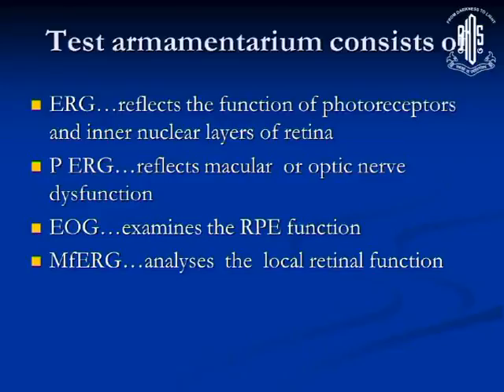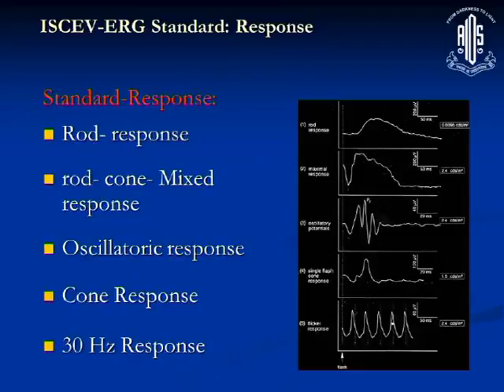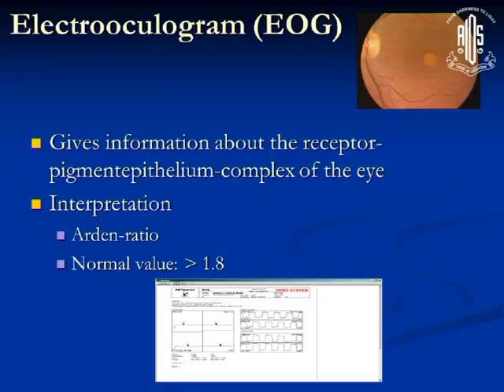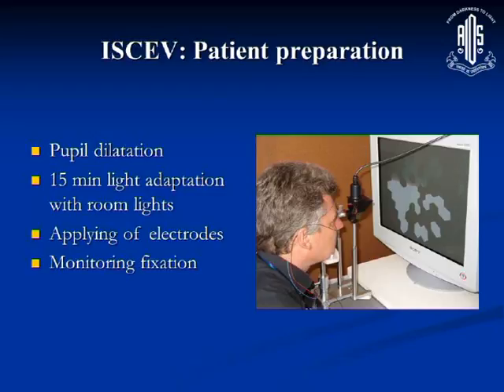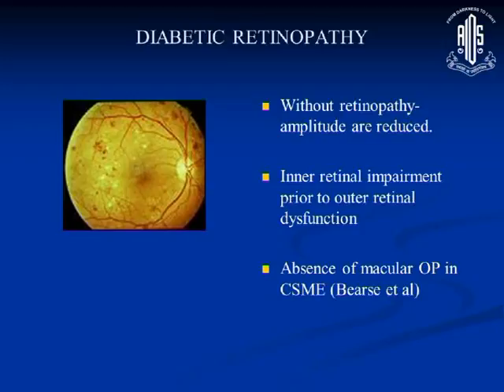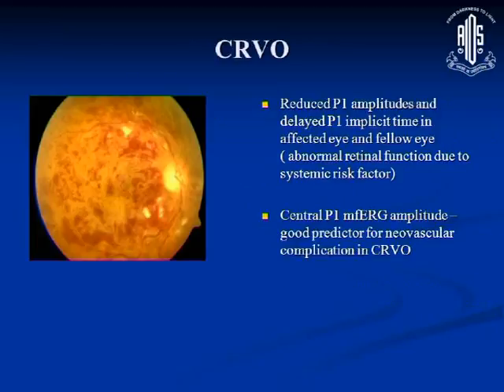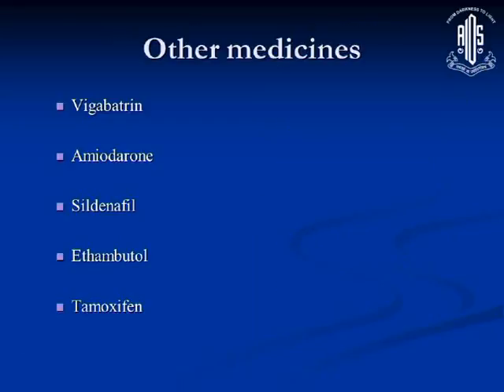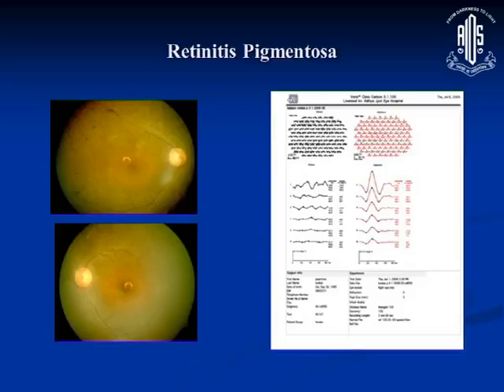Dr Aniruddha Maiti